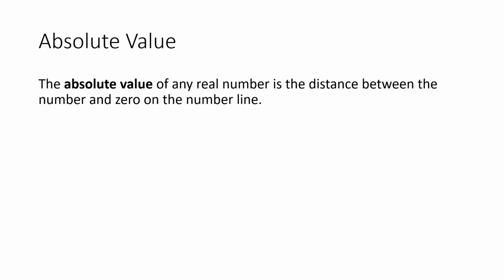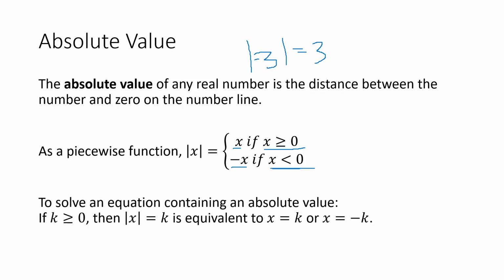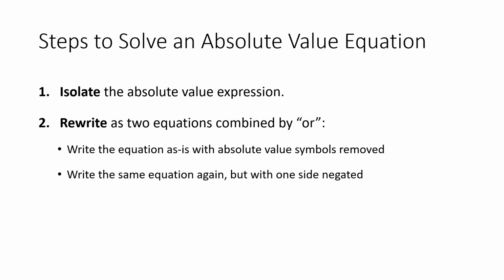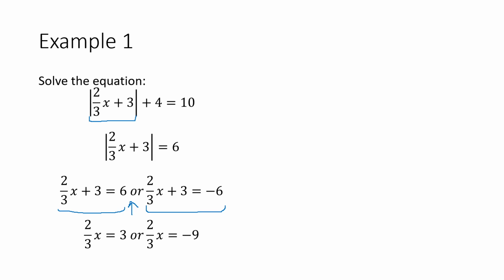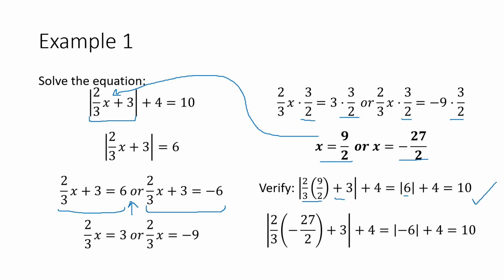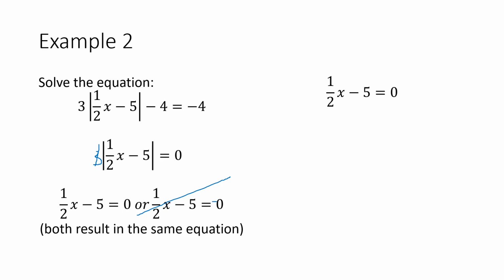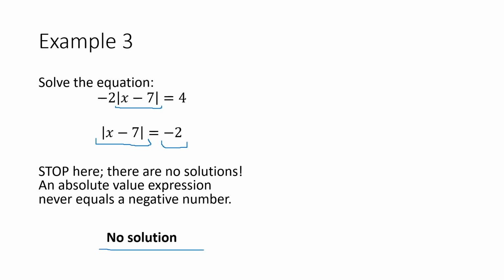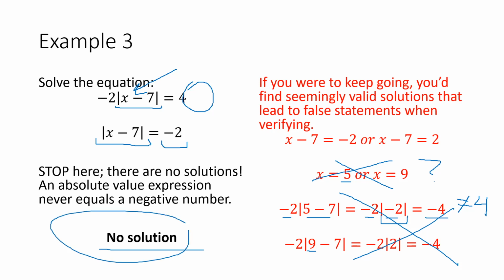Absolute Value Equations